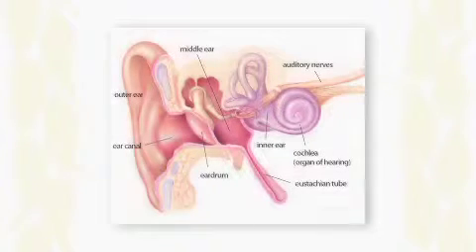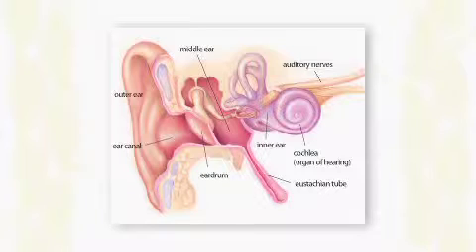Anatomy of the Ear with audiologist, Conni Rodriguez